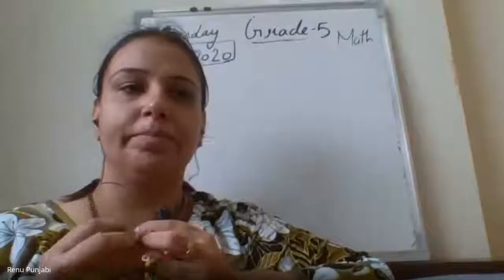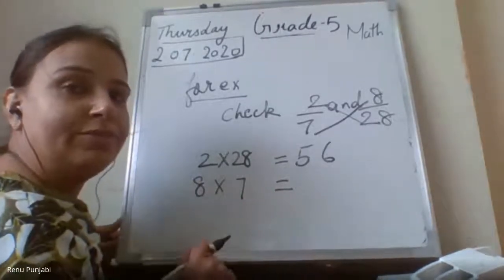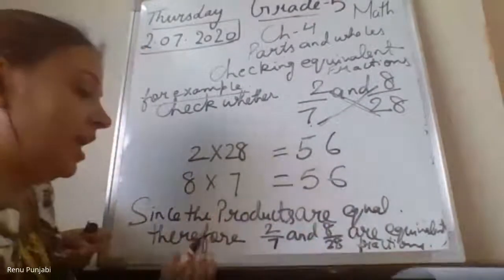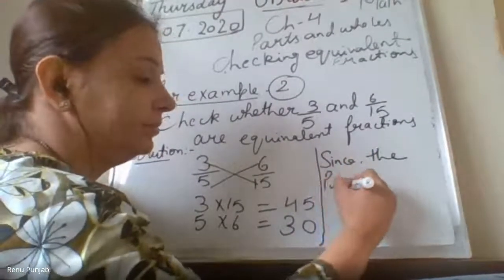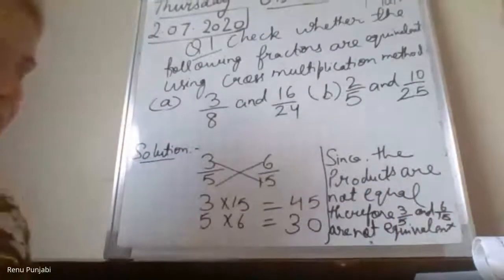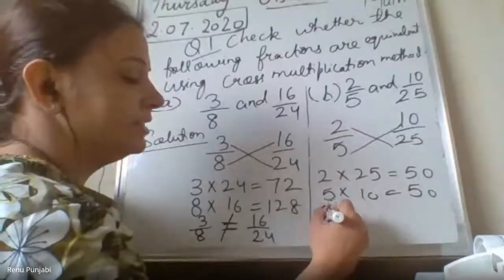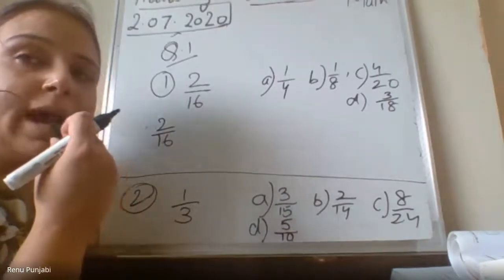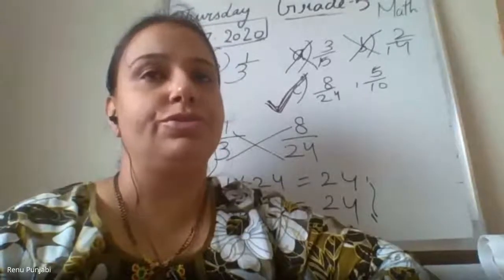Grade-5 Math online session Topic-Checking equivalent fractions